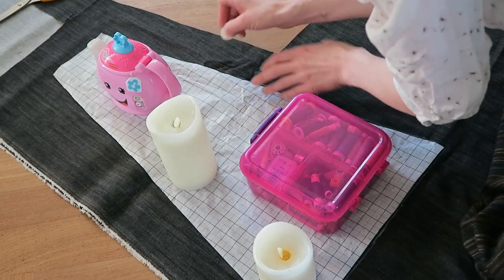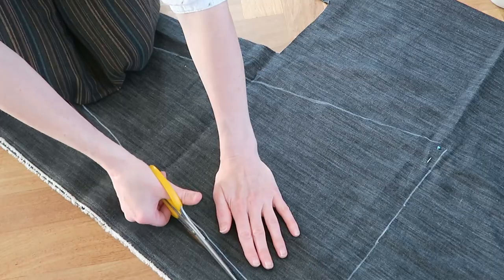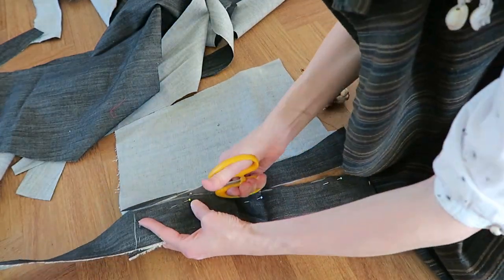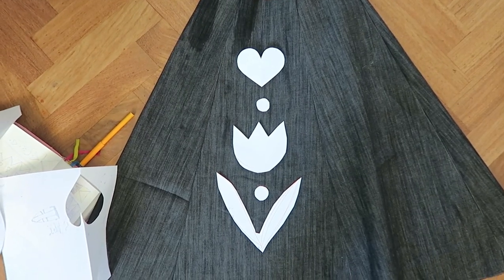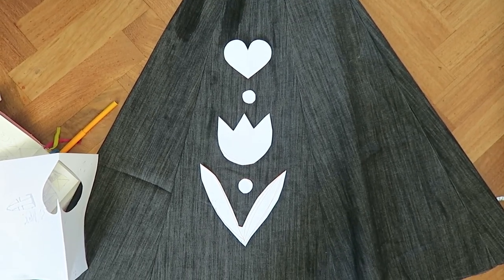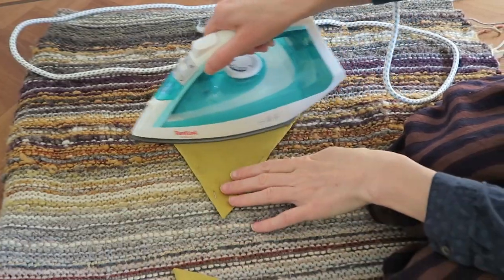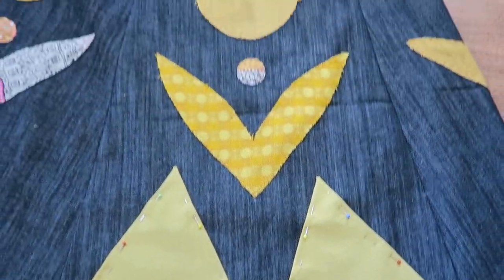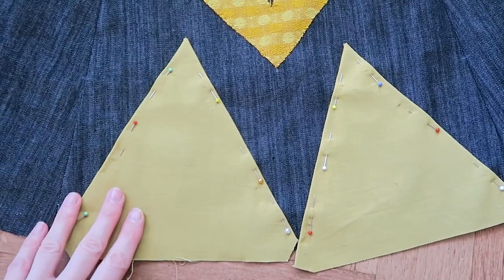How I made a Dutch WW II 'Bevrijdingsrok' (liberation skirt)!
Last year I entered into a competition where the goal was to make a real Bevrijdingsrok (aka 'Liberation Skirt') like the ones people made right after the war, to celebrate liberation day, may 5th.
My costube colleague and friend @JuulThijssen participated as well and won a prize with her brilliant entry (check out her video! and this one where she visits the museum to see the exhibition and collect her prize

thanks!